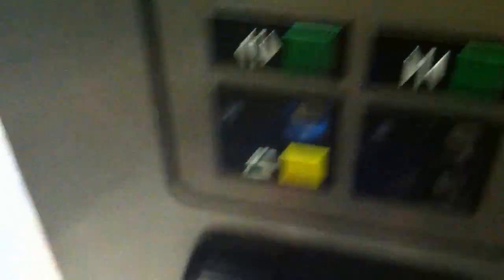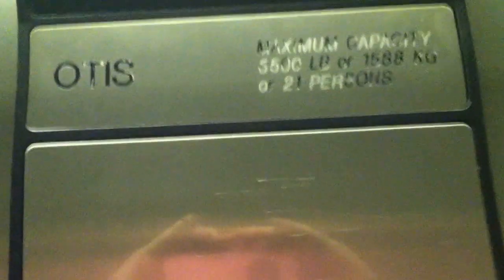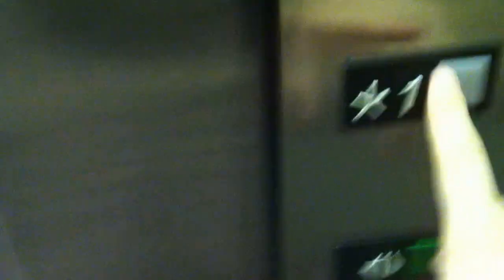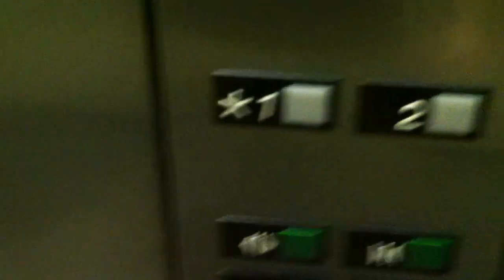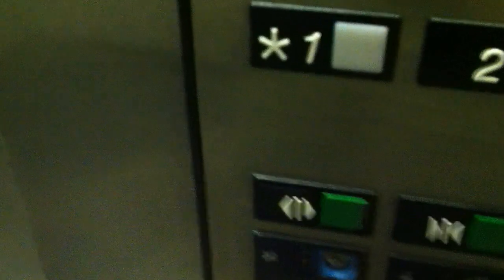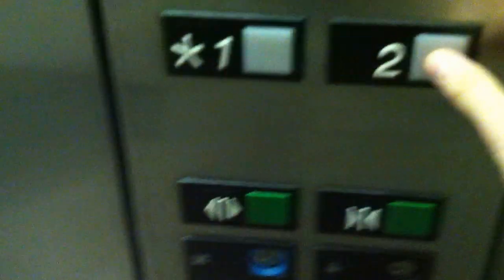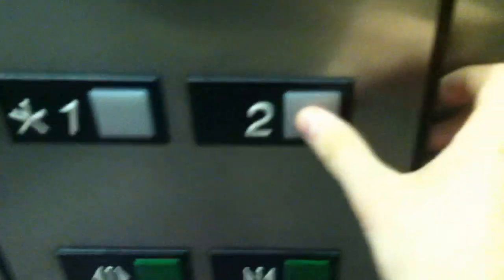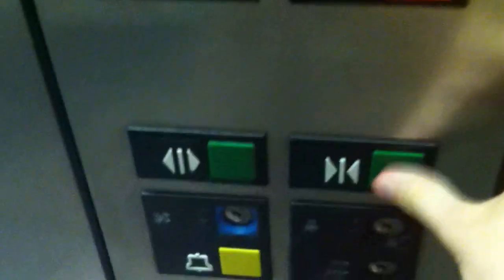Otis Series 1 Hydraulic Elevator at Advanced Radiology, Ellicott City, MD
This elevator is very similar to the series 1 I did at Andre's Barber Shop, except this one has no bells, the indicator beep works, and it has its annoying fan turned on. This one was probably installed in the early 90s since it looks too new to be from the 80s.